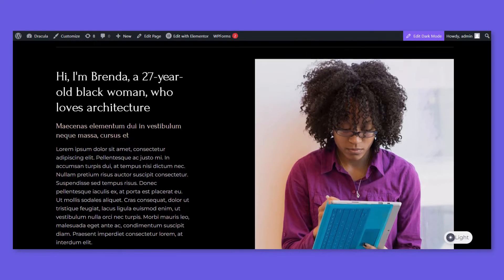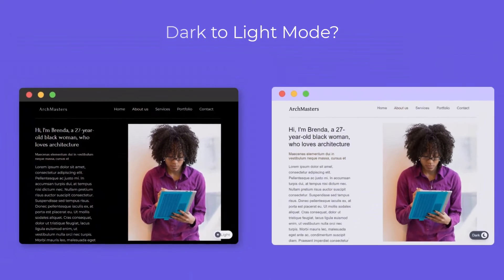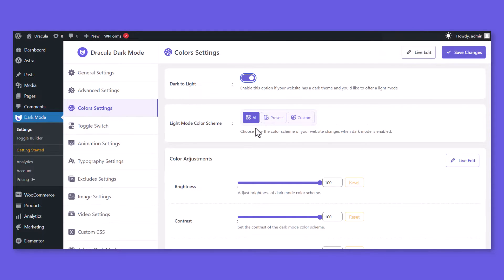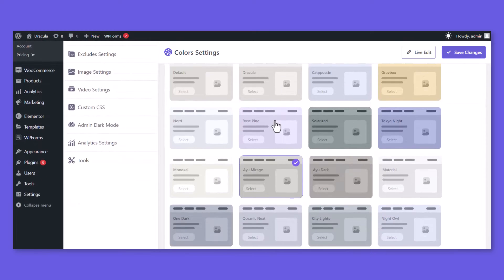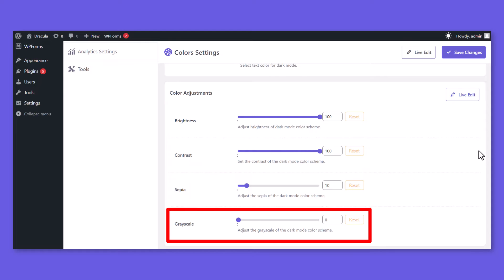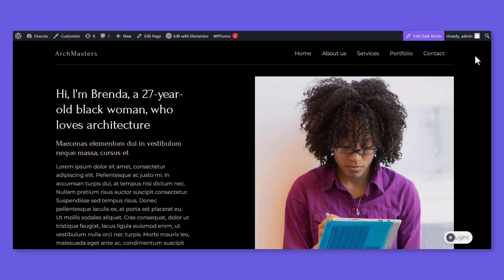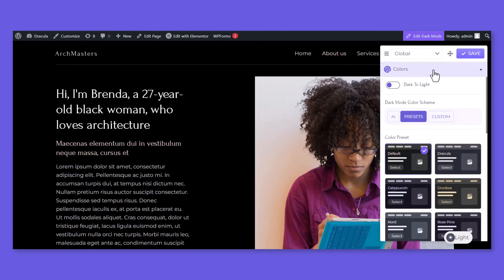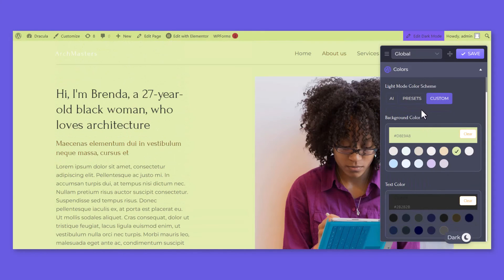How to Switch from Dark to Light Mode on WordPress Website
What if your website theme is dark mode by default and you want to have light mode? Can you actually turn dark mode to light mode?

Yes, you can easily do that by using the Dracula Dark Mode plugin.